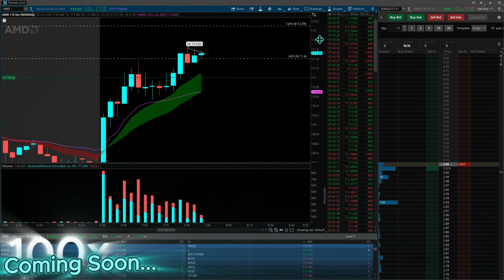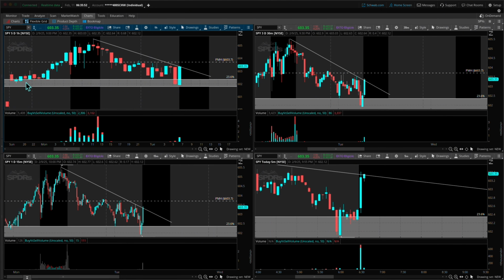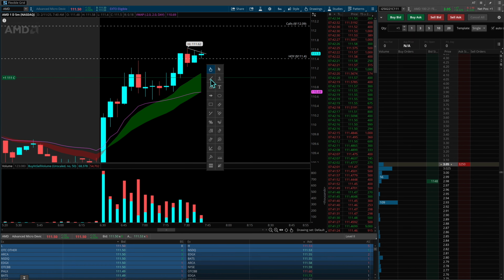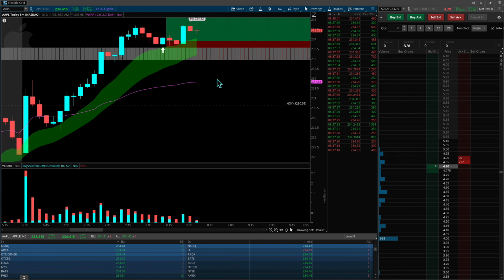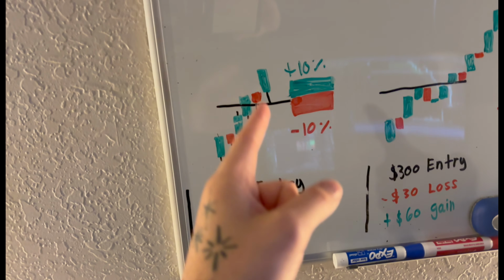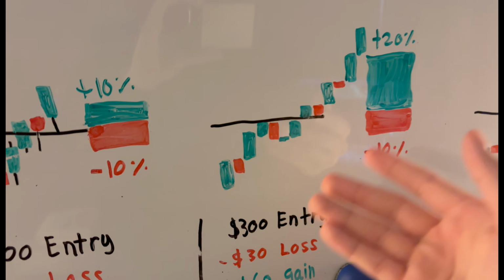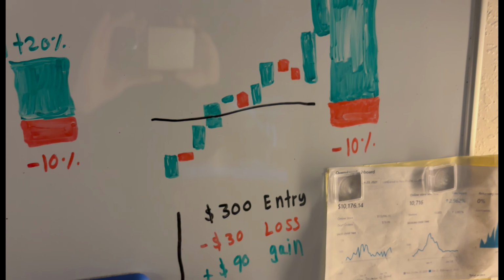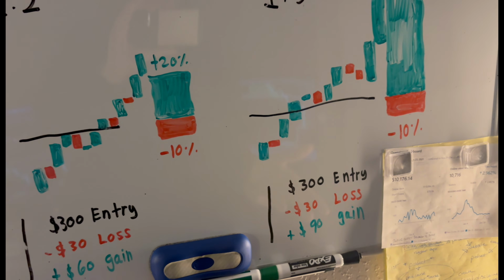2 wins back to back $AAPL $AMD / Trade Recap / Recovered 2 days of losses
live trading back to back